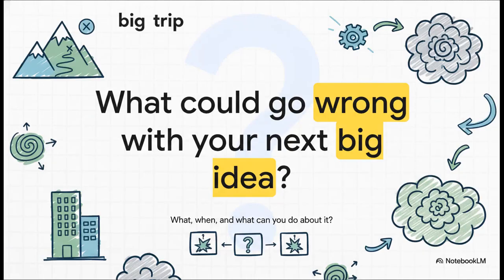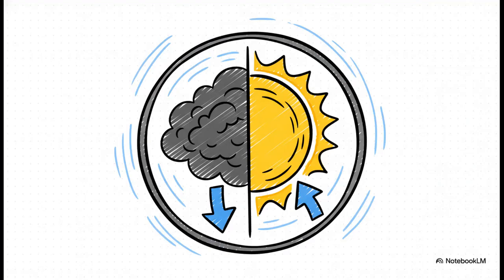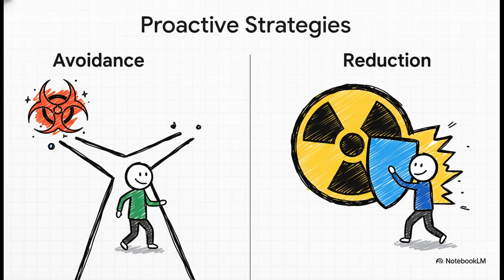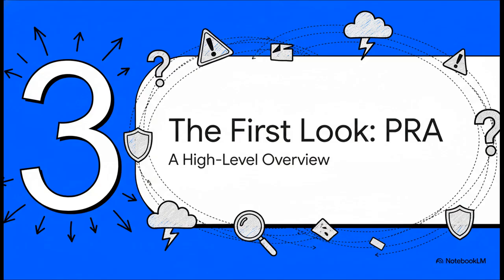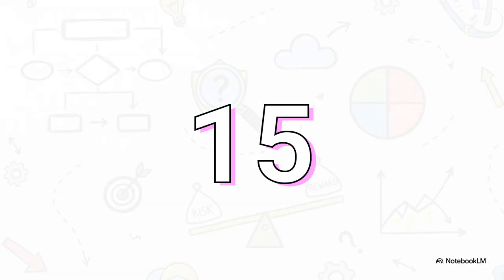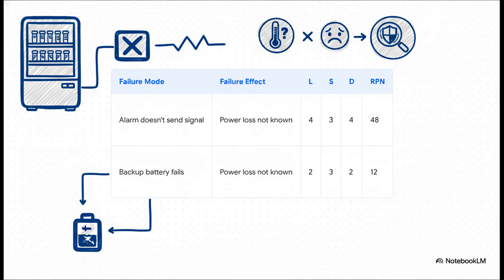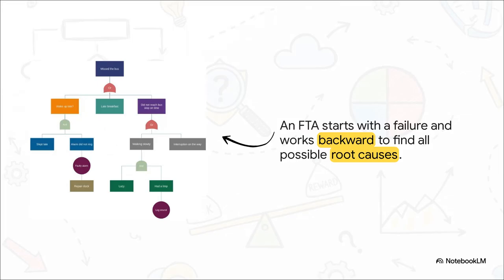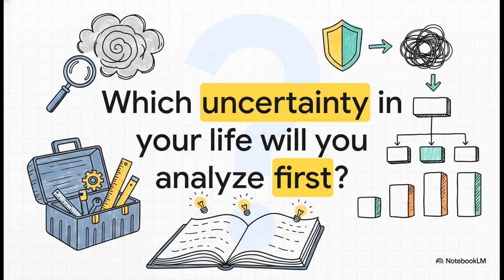Risk Analysis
This text outlines the fundamental principles of risk analysis, defining risks and opportunities as probabilistic events that impact organizational goals. It details several management strategies, such as avoidance, mitigation, and transfer, to help leaders decide how to address potential threats. The material highlights three primary analytical tools: the Preliminary Risk Analysis (PRA) for early-stage assessments, the Failure Mode Effect Analysis (FMEA) for proactive process evaluation, and the Fault Tree Analysis (FTA) for identifying root causes.